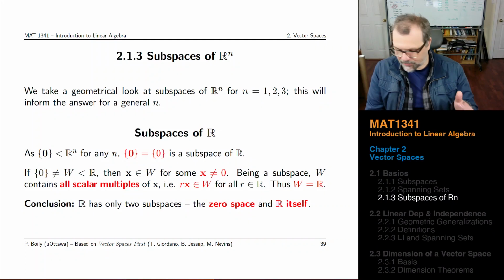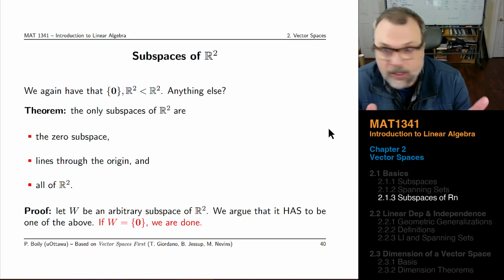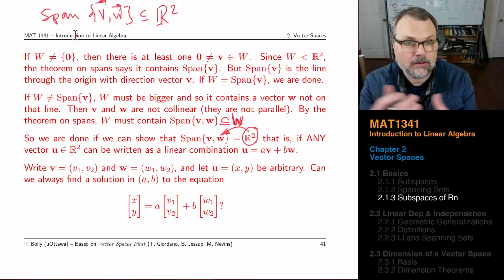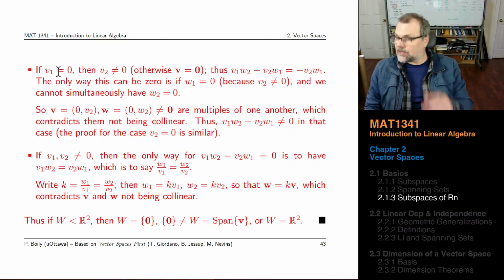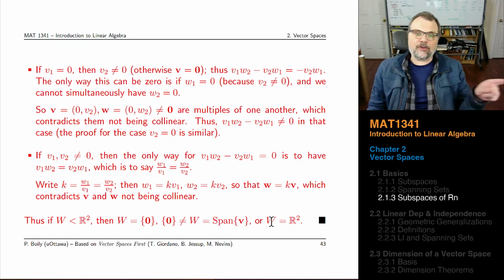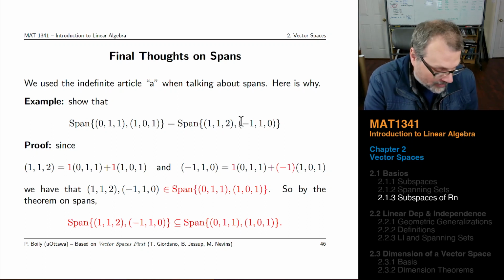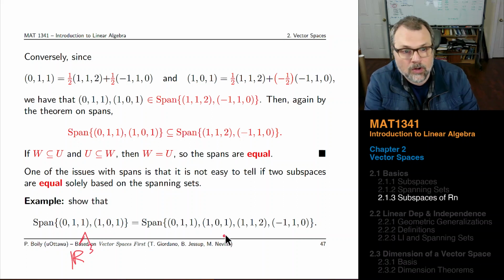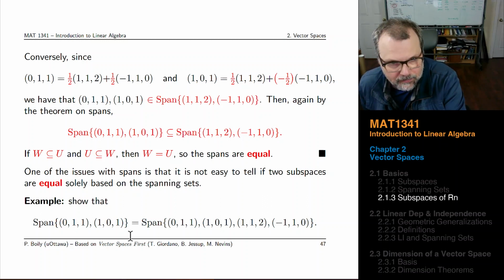MAT 1341 - 2.1.3 - Subspaces of Rn (29:59)